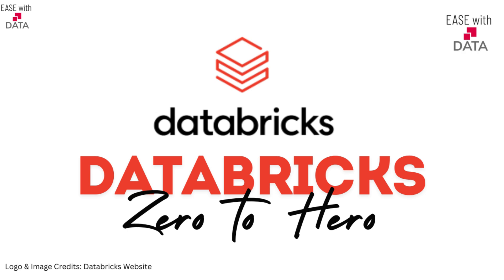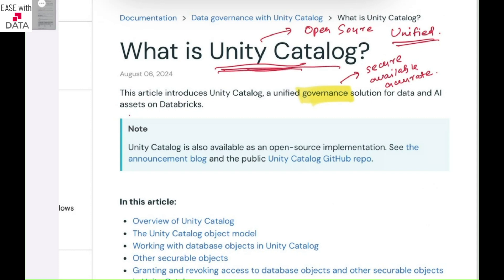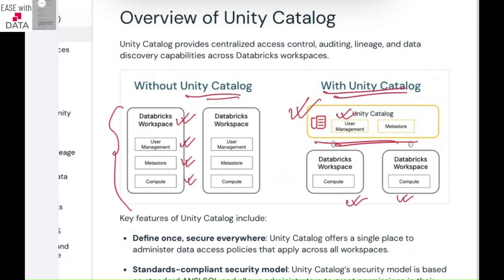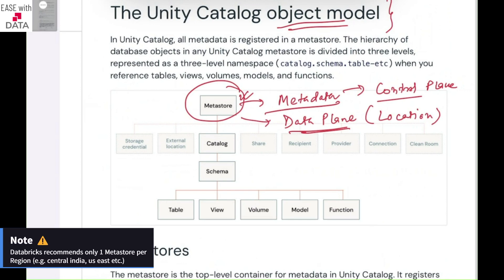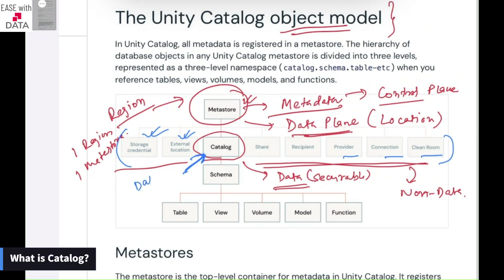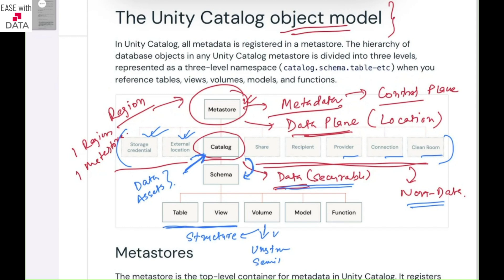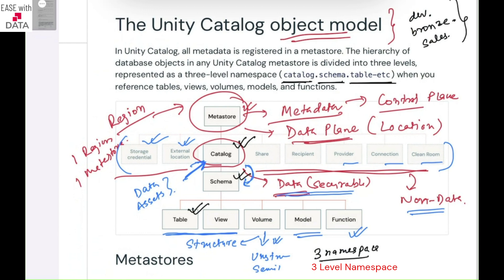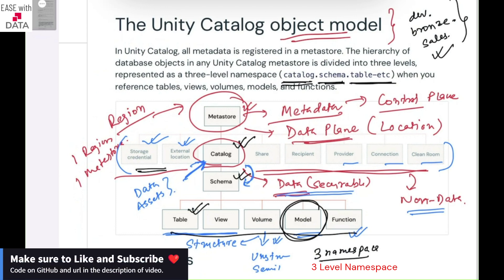08 What is Unity Catalog and Databricks Governance | What is Metastore | Unity Catalog Object Model🔥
Video explains - What is Unity Catalog? Introduction to Unity Catalog. What is Metastore? How Databricks Governance works? What is Catalog in Databricks? What is Unity Catalog Data Governance Object Model? What is Three Level Namespace in Unity Catalog?

Chapters
00:00 - Introduction
00:28 - What is Unity Catalog?
01:27 - With and Without Unity Catalog
02:06 - Unity Catalog Object Model
02:16 - What is Metastore?
03:38 - What is Catalog?
05:01 - Three Level Namespace?